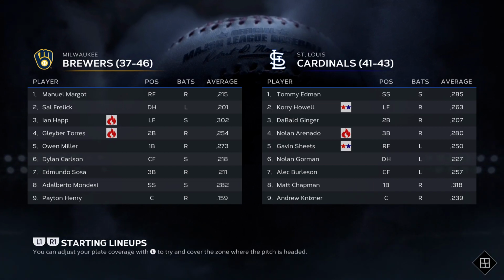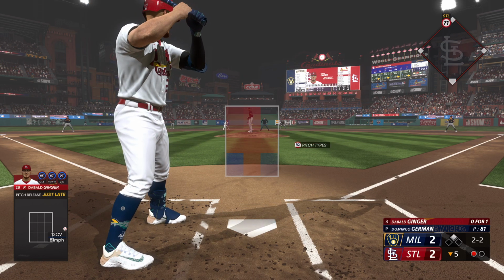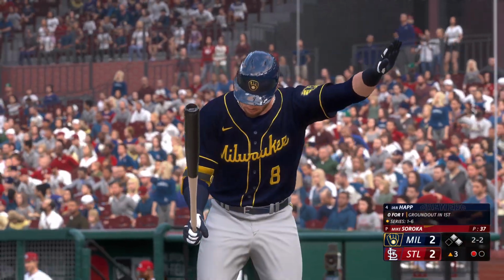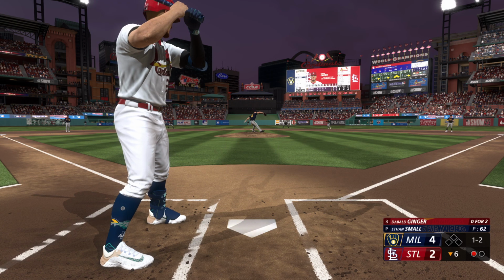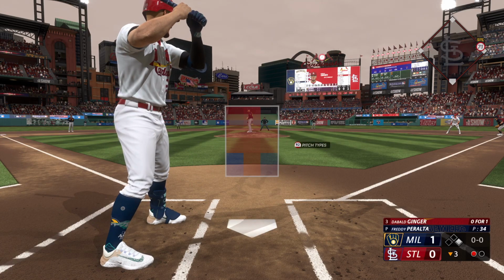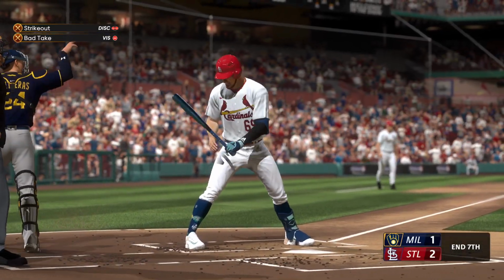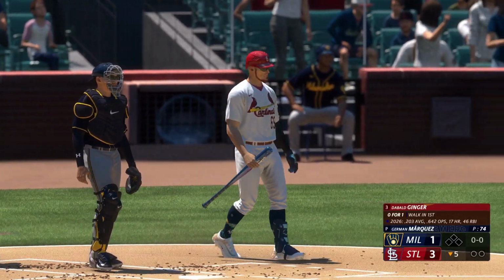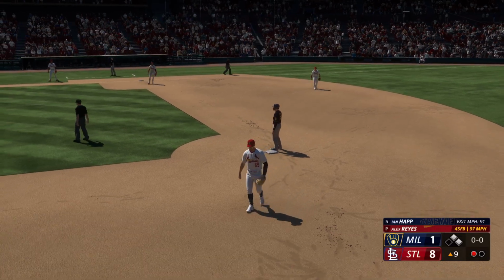I Can't Stop Striking Out! MLB The Show 23 RTTS #168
Holy mackerel... the Milwaukee pitching staff keeps tying me in knots!